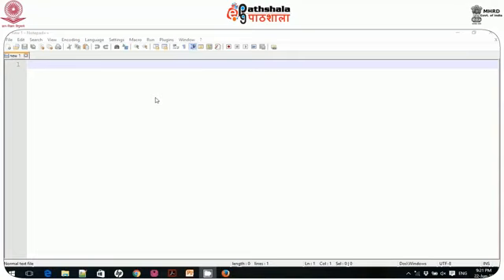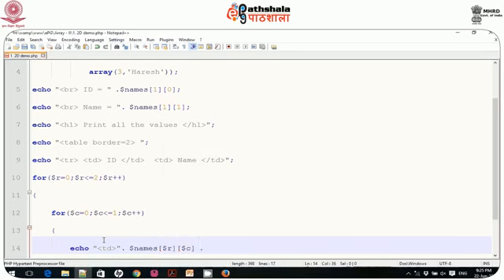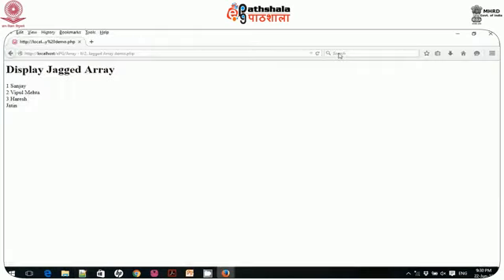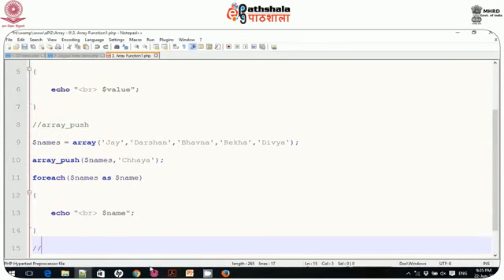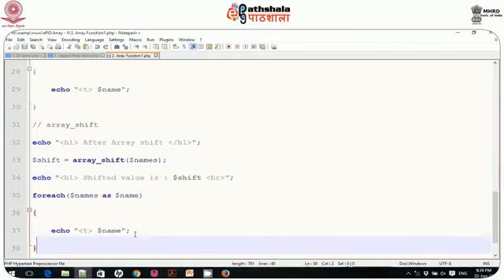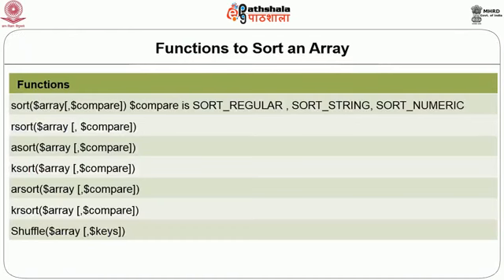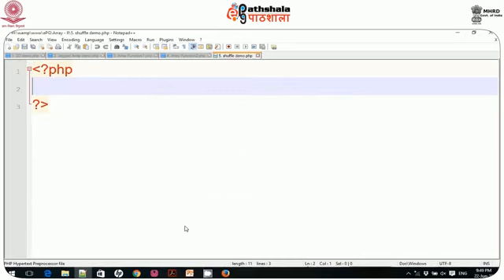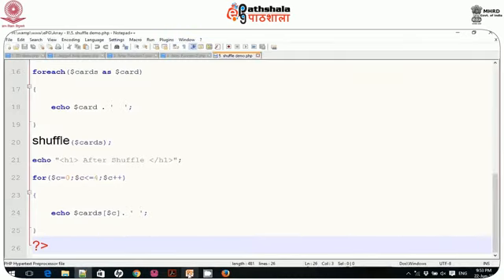Information Technology P-09. M-09. Array - II